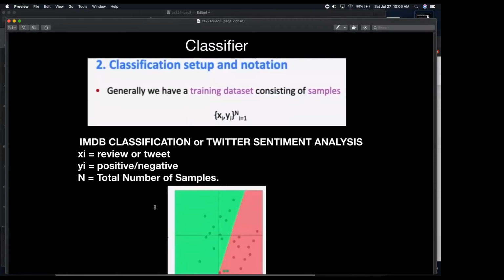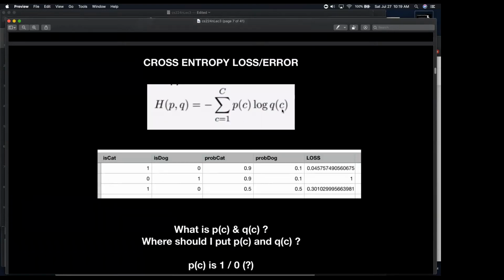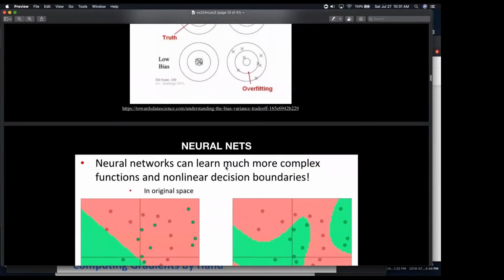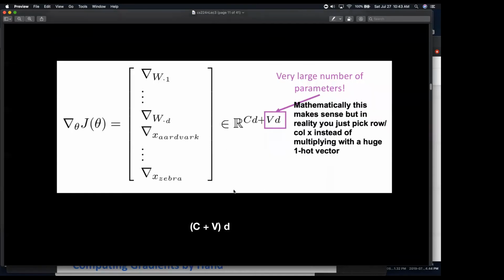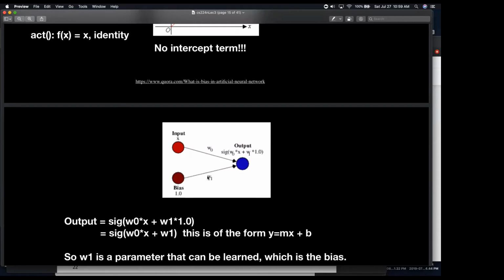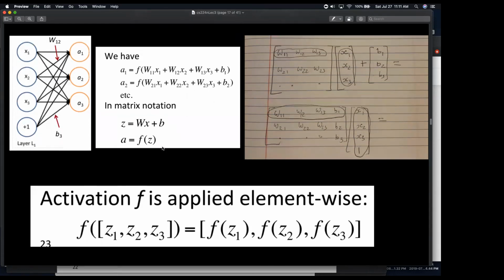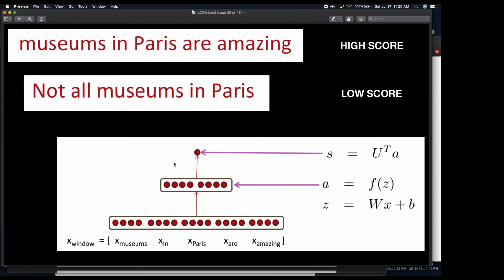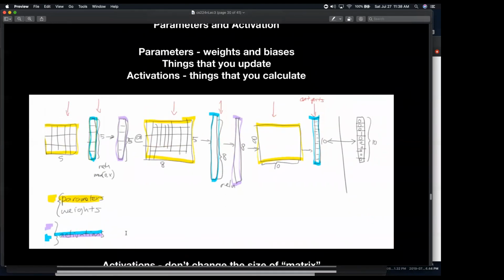TWiML x CS224n Study Group - Lesson 5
This is a recording of the CS224n Study Group on Lecture 3, presented by Avinash Kappa.